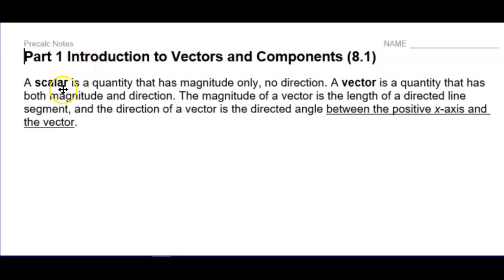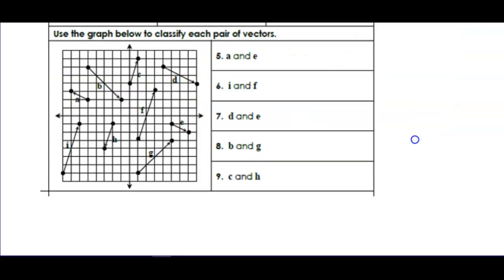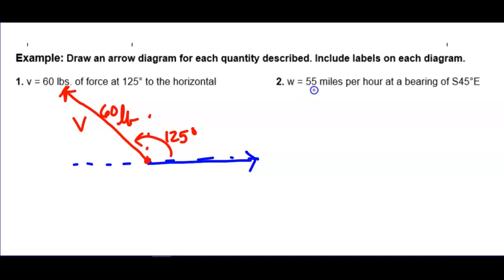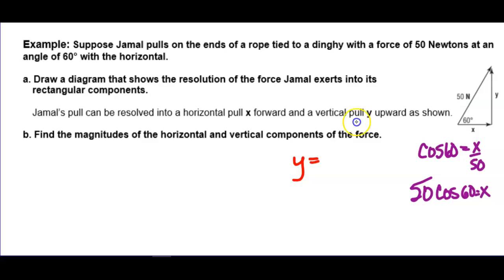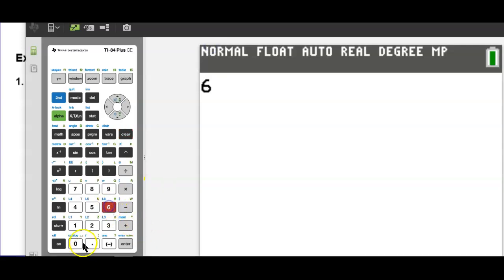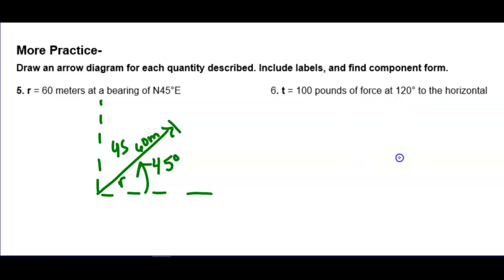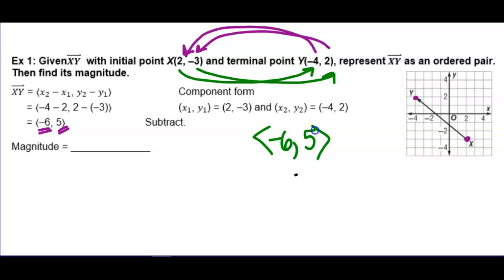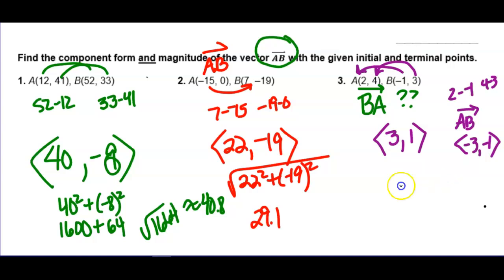Precalc Vectors Day 1 2021